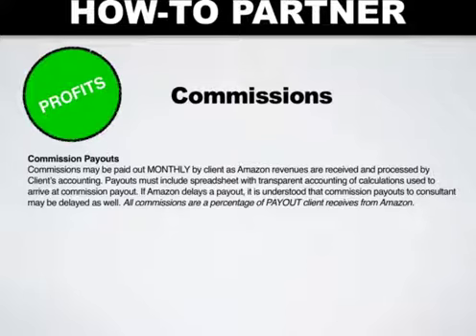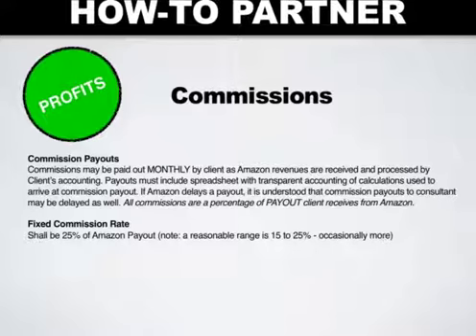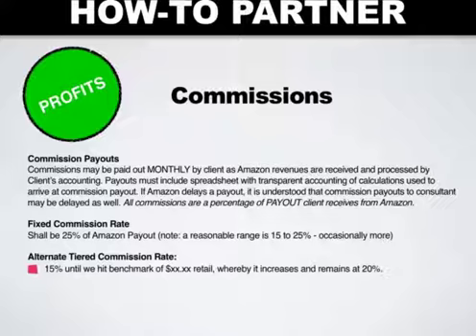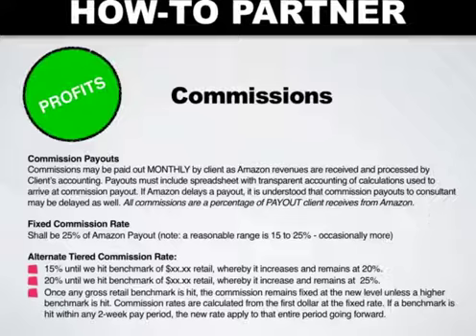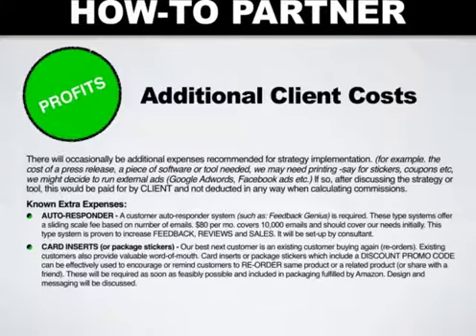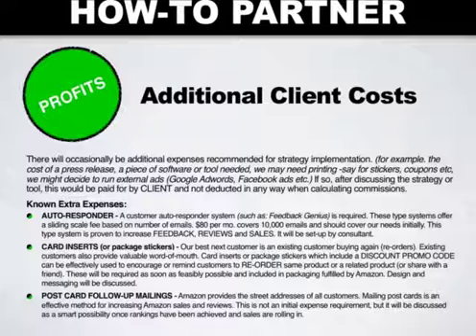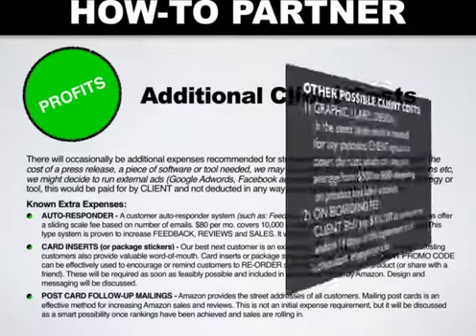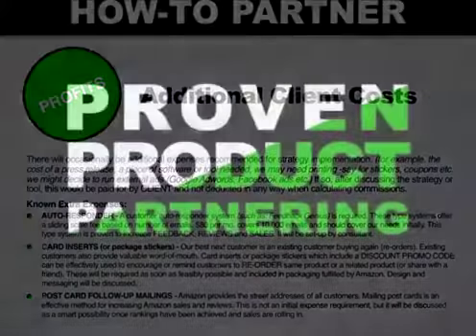How To Get More Profits When Make Money On Amazon FBA 2018 and 2019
( This team we will training you how to make money online from basic to advance one by one until you can earn first 10 sales)
( This course will help you can learn by yourself from basic to advance and don't have to pay for the tutor)
This video will help you how to choose niche to make money on Amazon